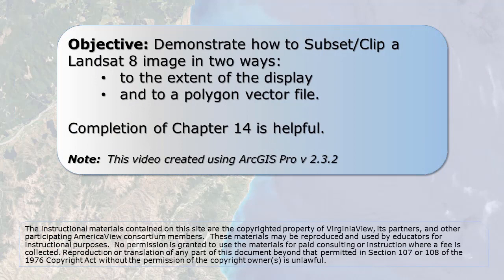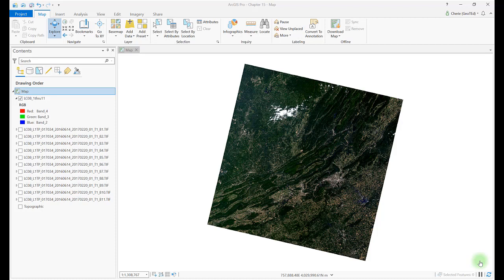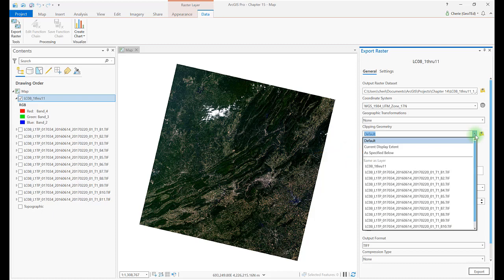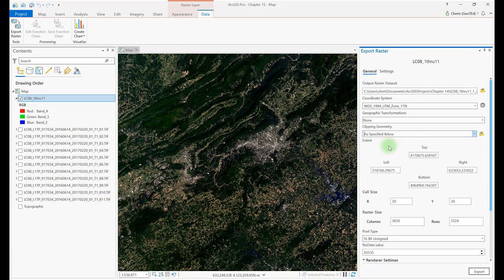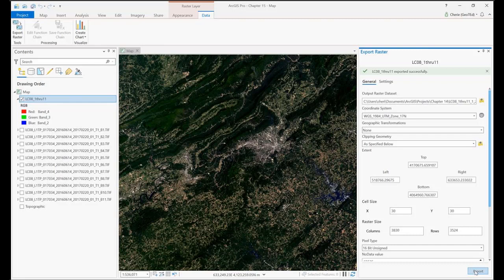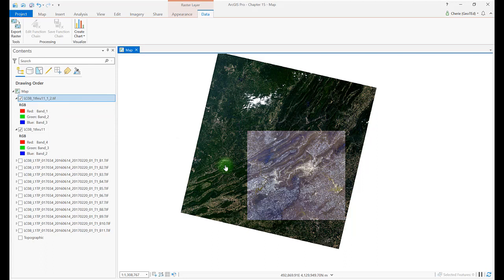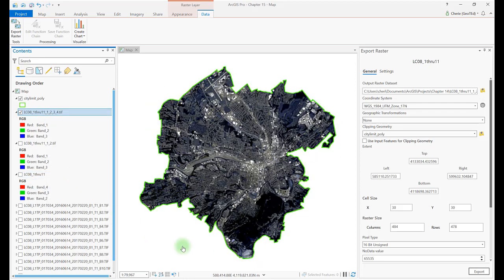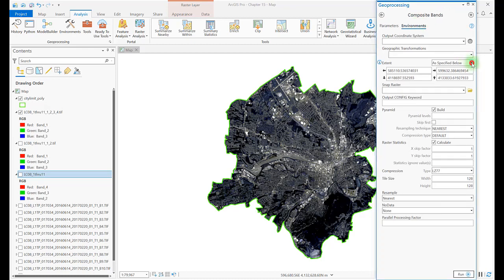Chapter 15 Subsetting a Landsat 8 Composite Image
This is a companion video for Chapter 15 of the e-book, "Remote Sensing with ArcGIS Pro" by Tammy Parece, John McGee and James Campbell.  This video uses ArcGIS Pro version 2.3 to illustrate creating composites and subsets of multi-band satellite imagery.

for $2.99 (also free through Kindle Unlimited). A printed version is also available.